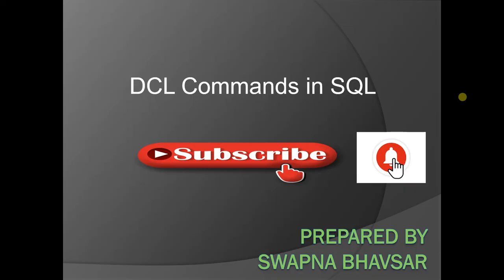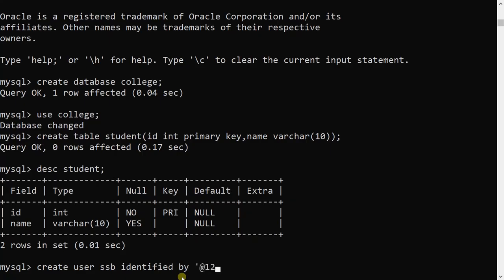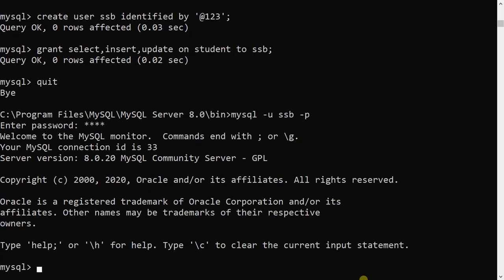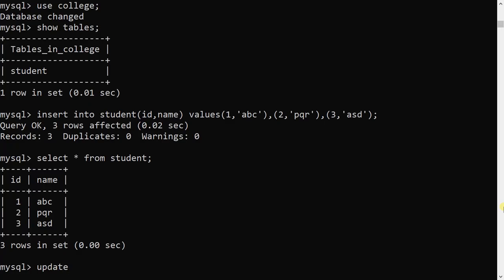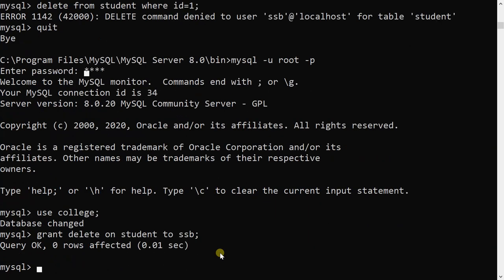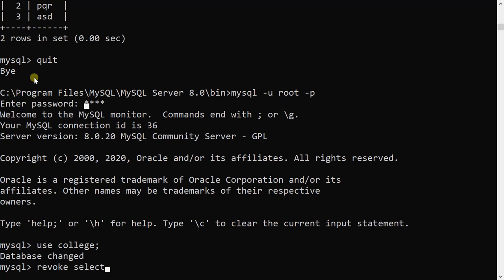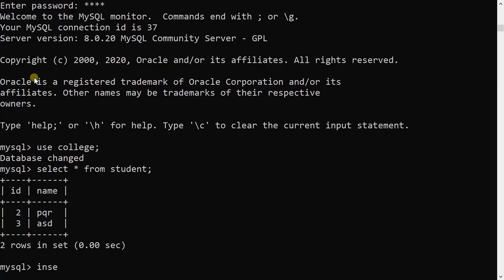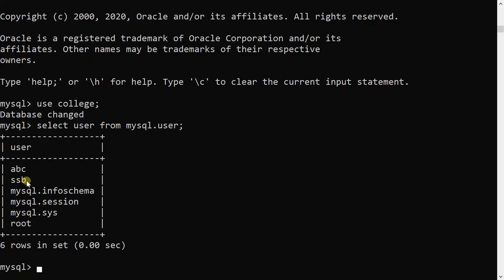DCL Commands in SQL and its execution 1, BY IT SWAPNA.S.BHAVSAR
DCL Commands in SQL and its execution  1,  BY IT SWAPNA.S.BHAVSAR ,PES MCOE PUNE 05